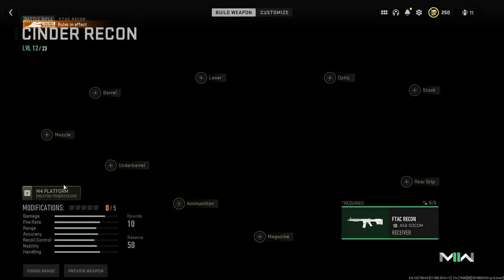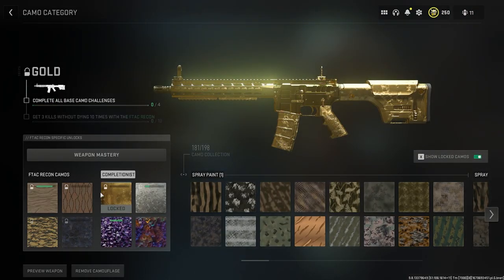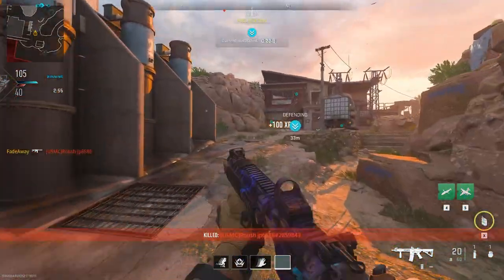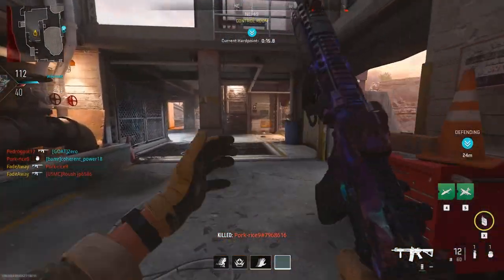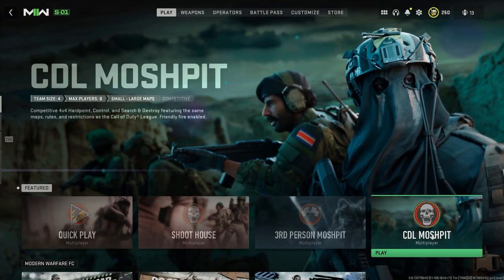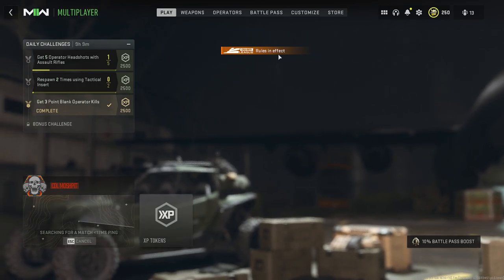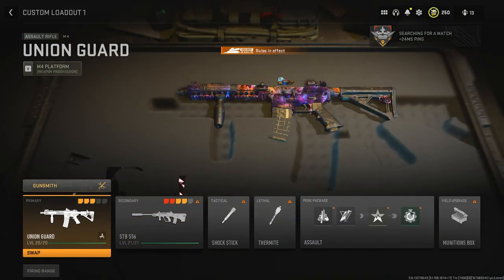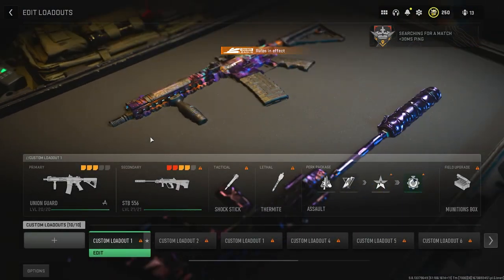HOW TO UNLOCK ALL CAMO GLITCH! Modern Warfare 2 Camo Glitch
In this video, we are going to show you how to unlock all camo in MW2, including the Orion camo! This glitch is extremely useful, so be sure to check it out!

So if you're looking for a way to obtain all the camos in MW2 without any effort, then this is the tutorial for you! We'll show you step by step how to unlock all the camos in the game using this glitch. So be sure to check it out!

DONT CLICK THIS LINK OR YOUR A SAVAGE